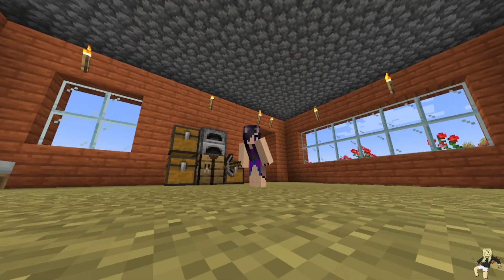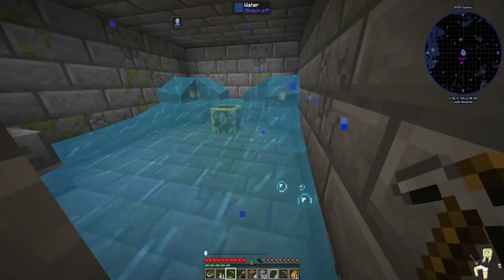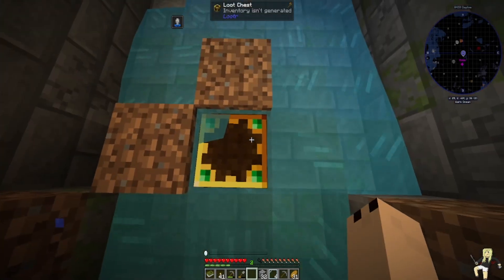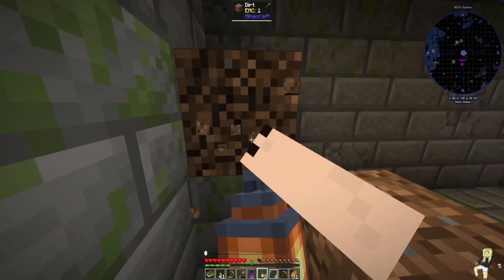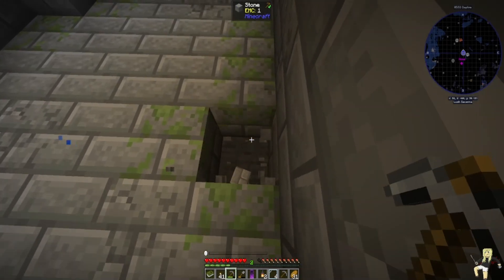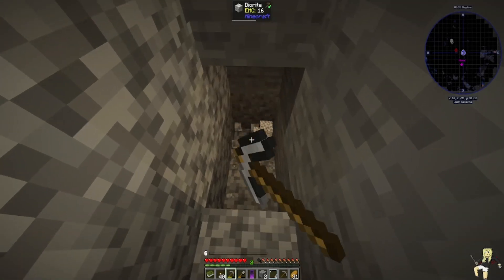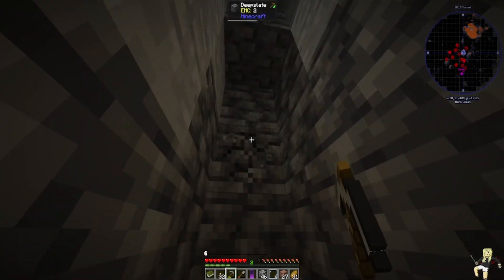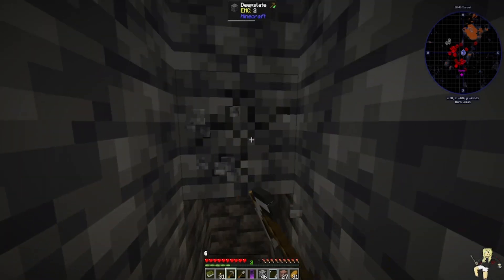Magically Modded Minecraft #19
Lets try this Minecraft lets play on my channel again... Modded for my pleasure!!!